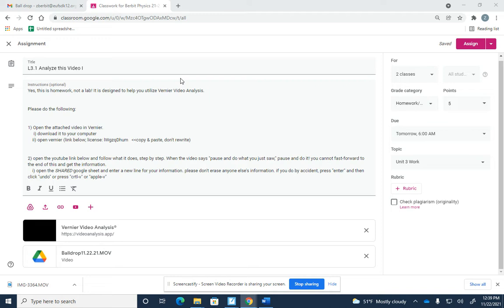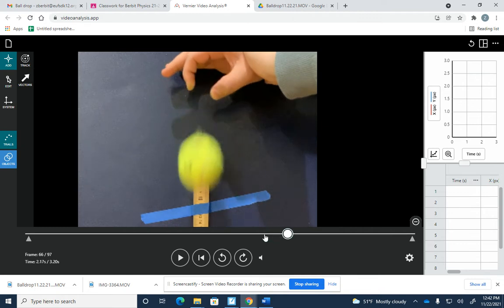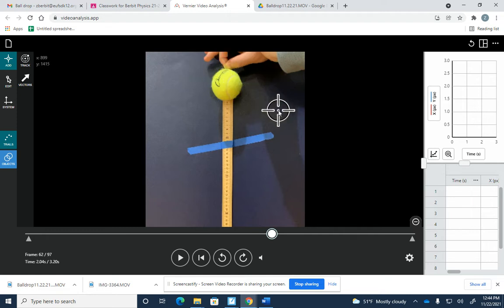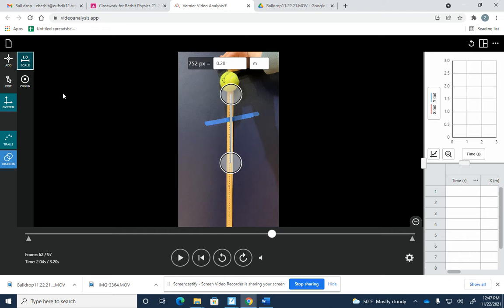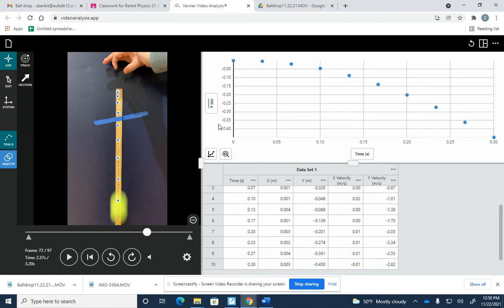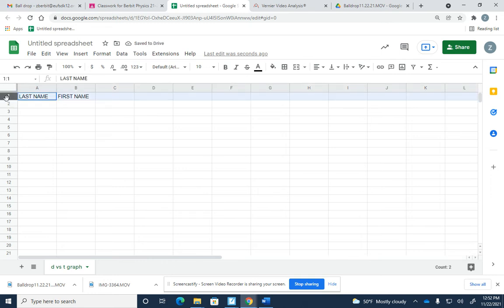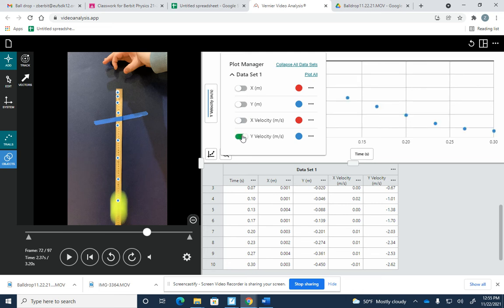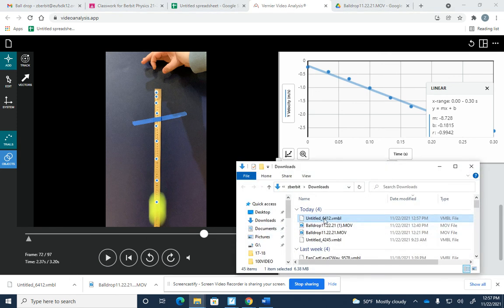L3.1 Analyze this Video I Tutorial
Teaches you how to use Vernier Video Analysis